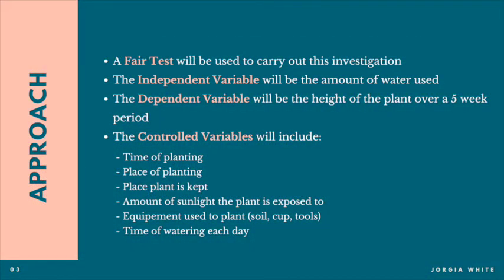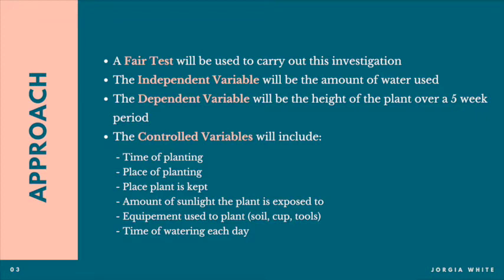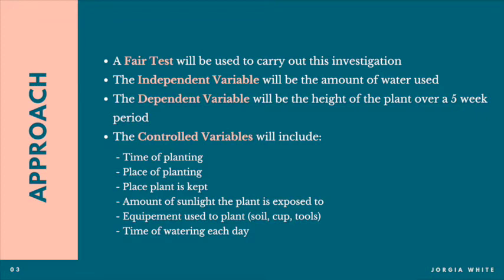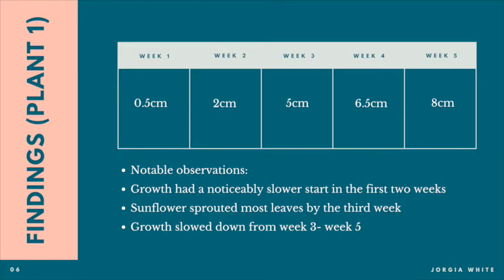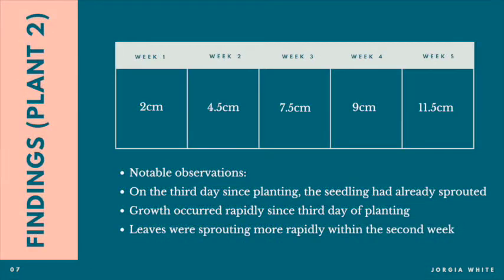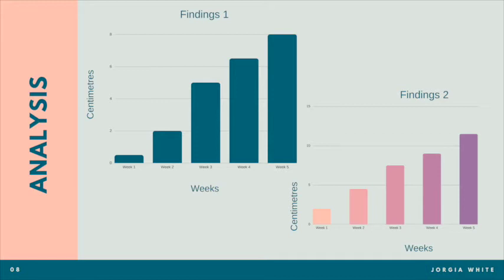EUN108 Presentation - Science Curriculum and Pedagogy